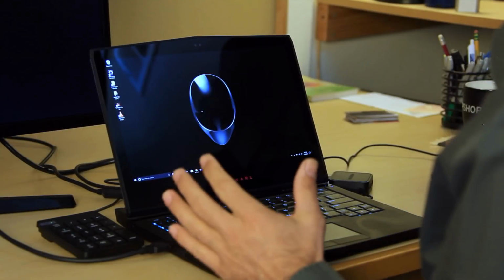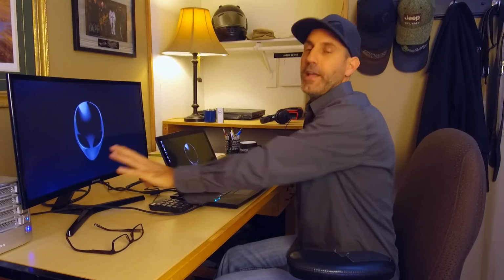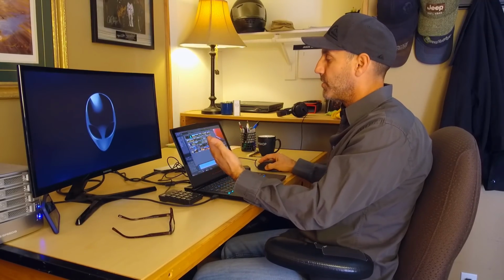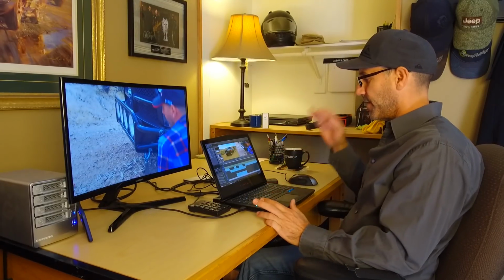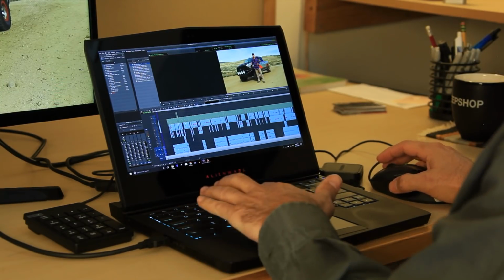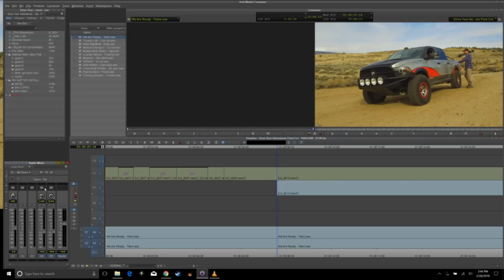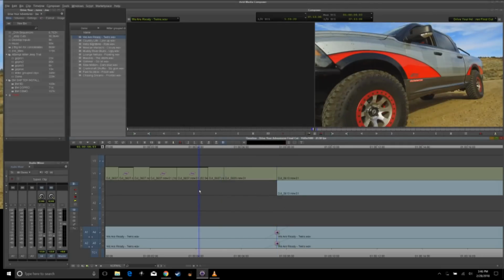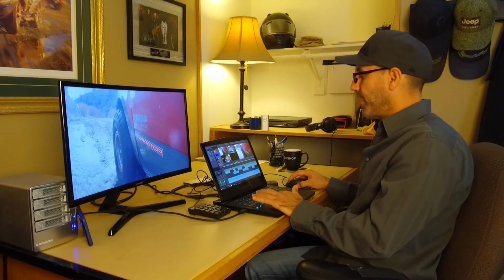Video Editing 101 Getting Started-Hardware and Software! Alienware and Avid Media Composer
In this video I walk you through the basics of what you need to start editing videos... from the equipment you need (or want like this Alienware 13 R3 laptop) to a recommended layout and software suite... I use Avid Media Composer because it is powerful enough to cut full on feature films but easy and manageable for the aspiring You Tube content provider!

Here's a link to the finished You Tube video that I use as a demonstration in this video

In the video I mention a guy that shows how to build an affordable disk drive storage tower and here is a link to that video... it's good: